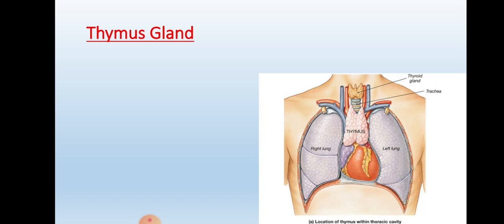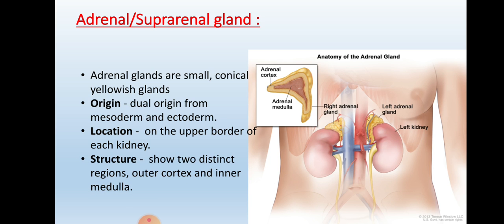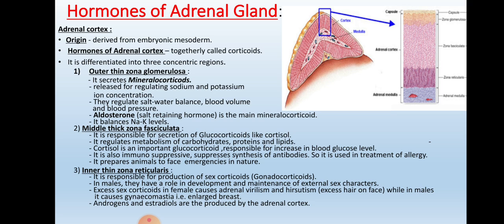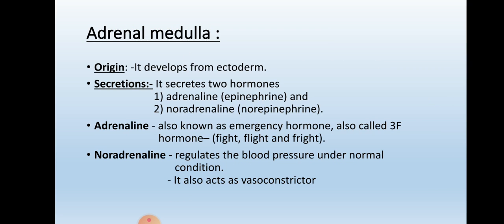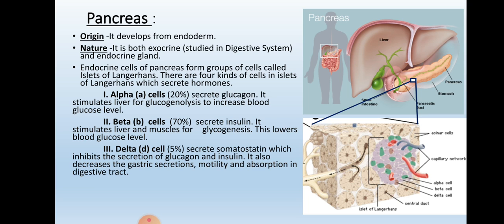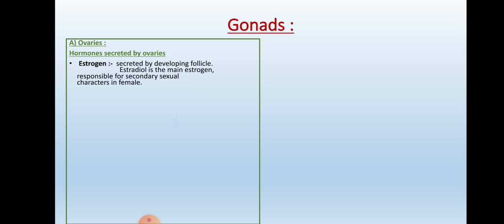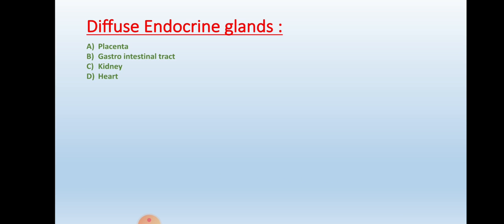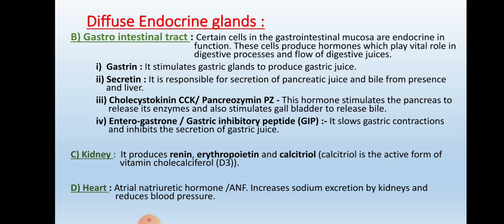Hormonal co-ordination part III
XII Biology chapter 9